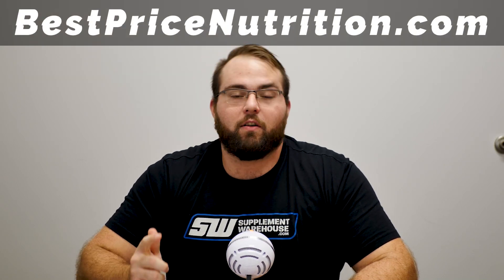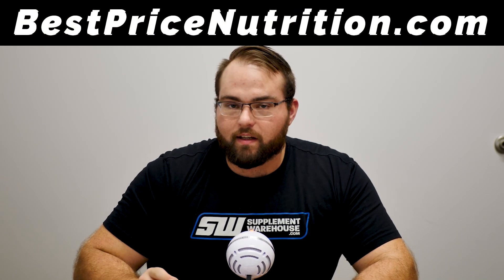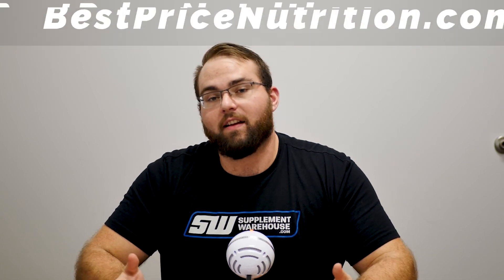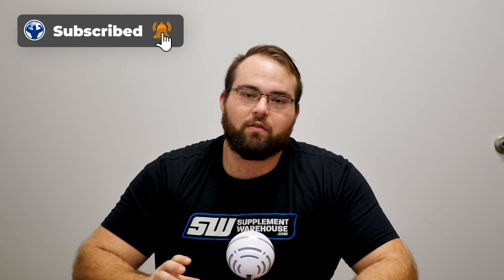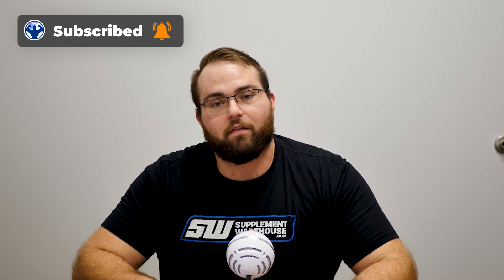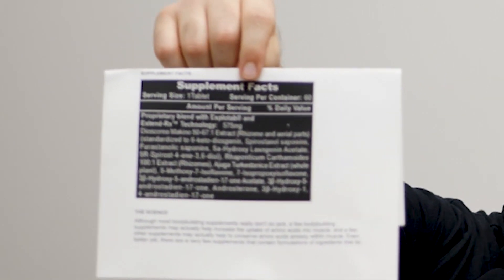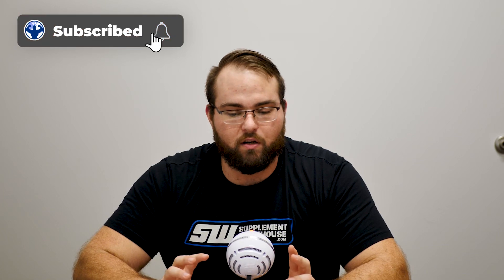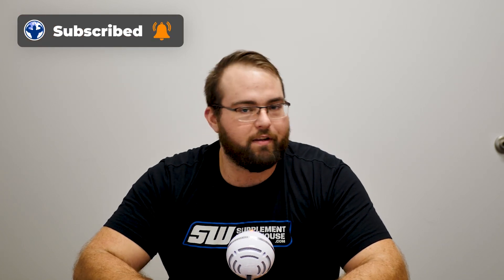Hi-Tech Pharmaceuticals Dianabol ProHormone Overview 💪💪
Buy Hi-Tech Pharmaceuticals Dianabol

The product gives you a powerful combination of ingredients to help you build muscle mass and lose body fat. The new king, Dianabol, is no longer a drug and available from Hi-Tech Pharmaceuticals. Dianabol inhibits or blocks the breakdown signals and keeps your hard earned muscle intact. This is what all bodybuilders and athletes want. And because these pathways are not hormonal, through mechanisms that yield permanent gains in muscle and strength.

Hi-Tech Pharmaceuticals Dianabol Benefits
💪Build Lean Muscle
💪Preserve Muscle Mass
💪Natural Unapproved Substanceal Probolic
💪Permanent Gains in Muscle & Strength